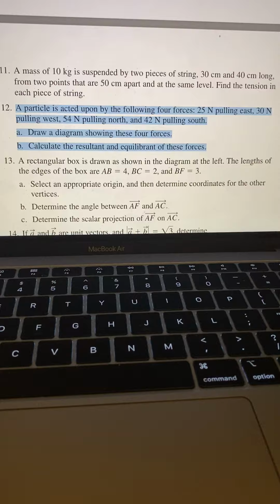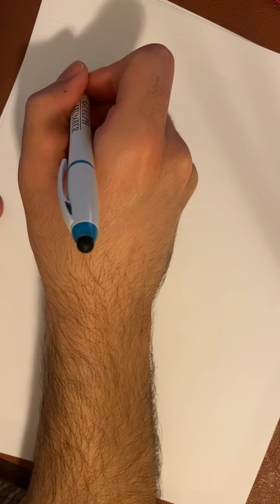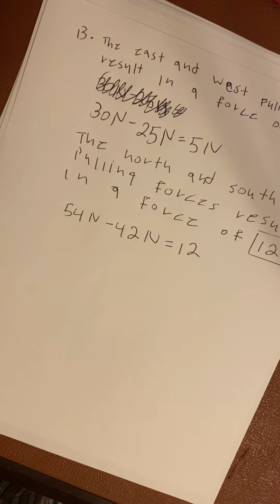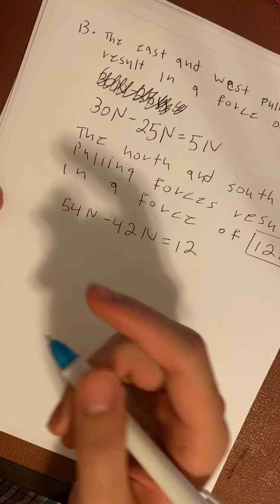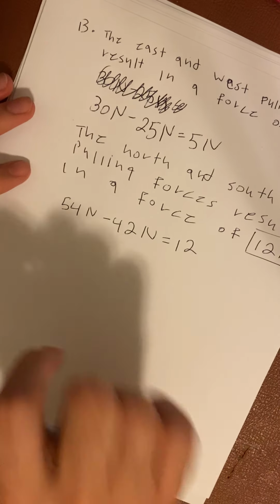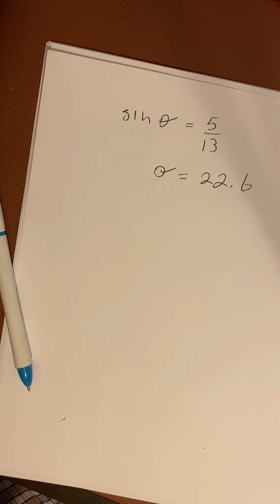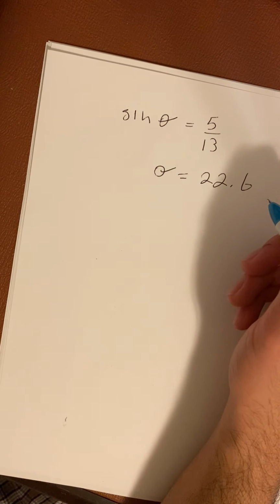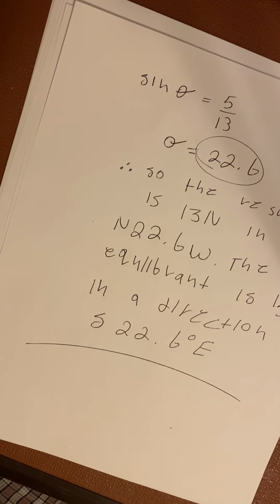Part 3 Unit 5